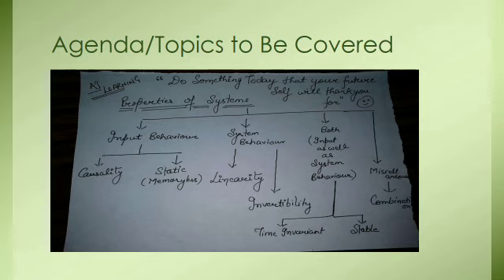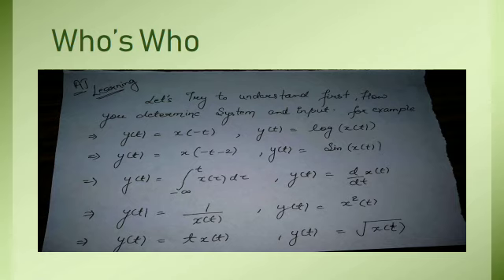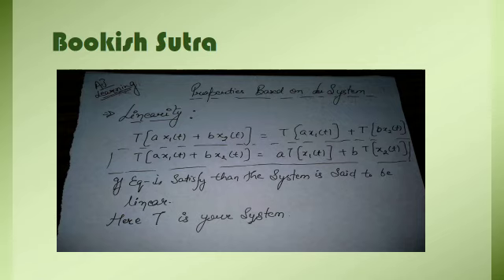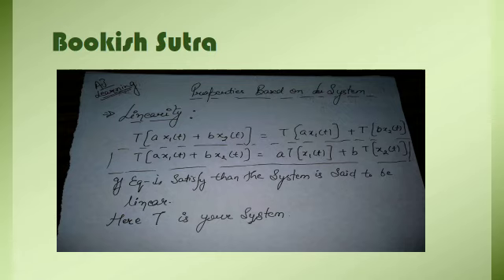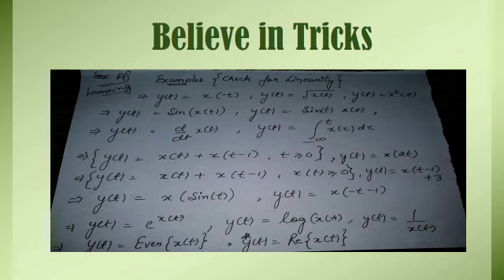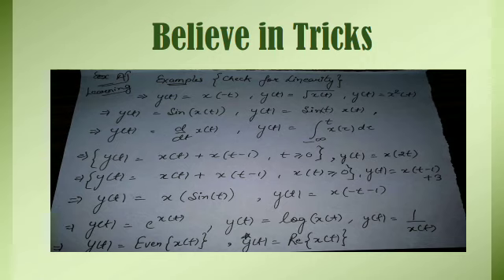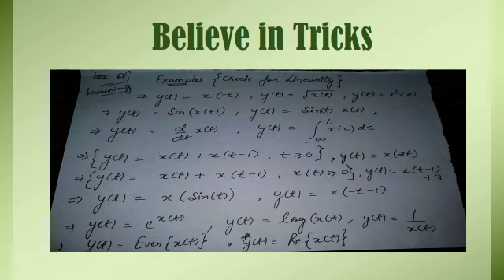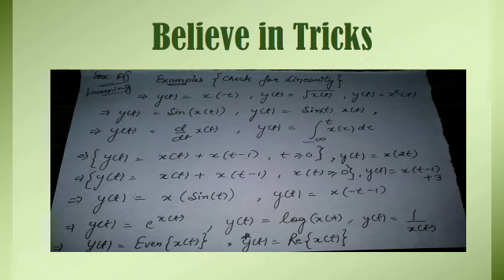How to check linearity of any system in just 5 seconds?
Properties of System { Tricks}
Based on classification, Linearity can be judged through System parameter. In the next video, i will discuss how to check  system is Time invariant or not.